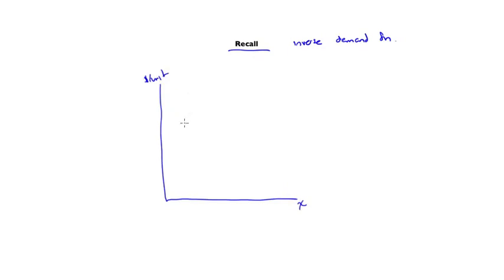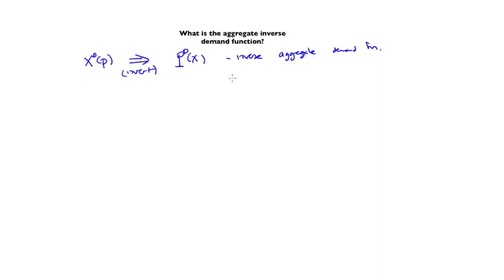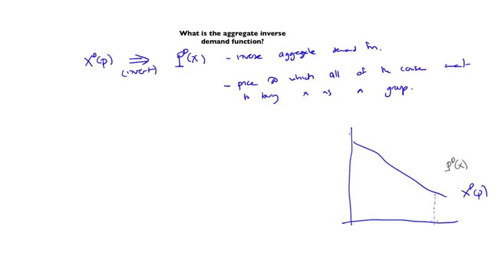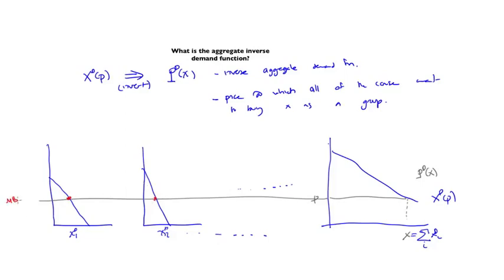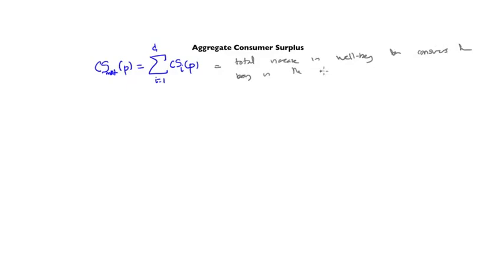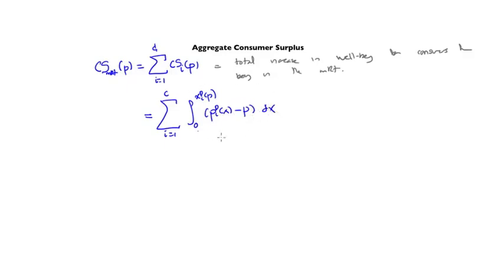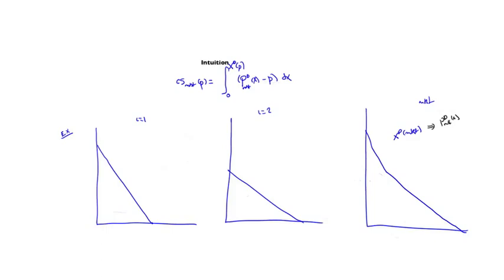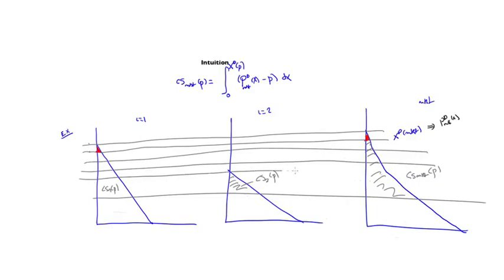Principles of economics for scientists || 05 4 4 Aggregate consumer surplus 10 34